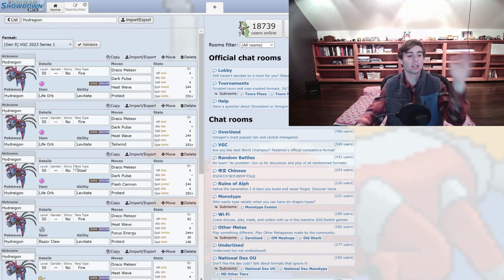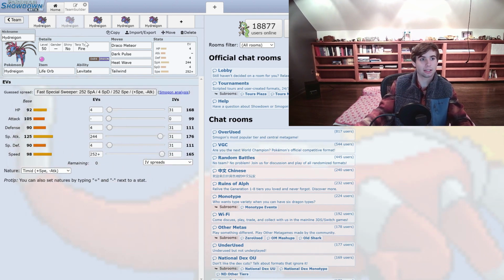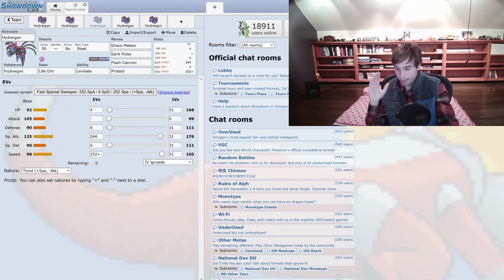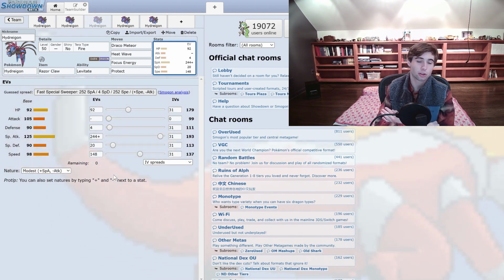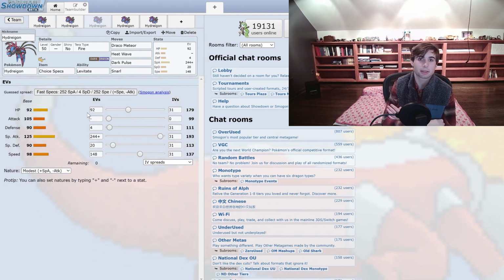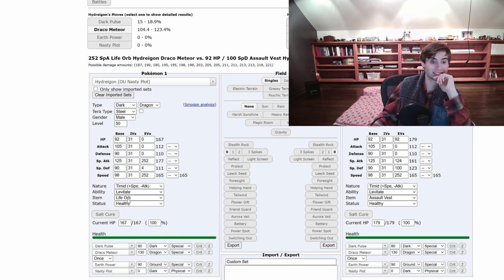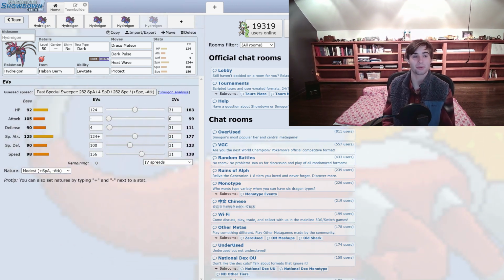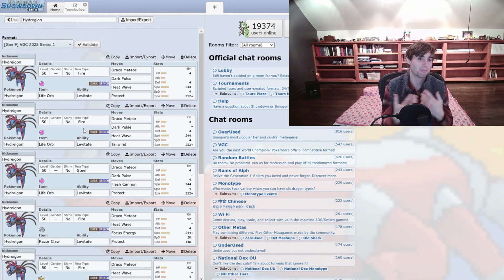How to use Hydreigon in VGC (Series 1 guide)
Were back with another vgc guide this time featuring the goat hydreigon. If you like this content sub for more!